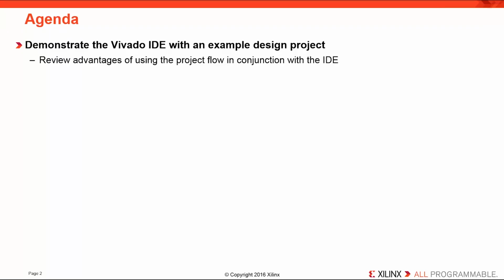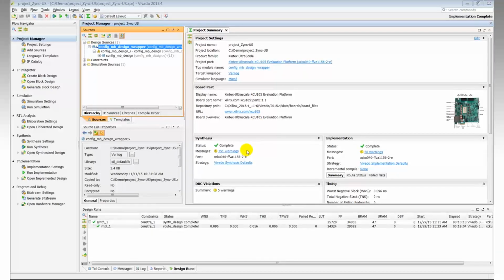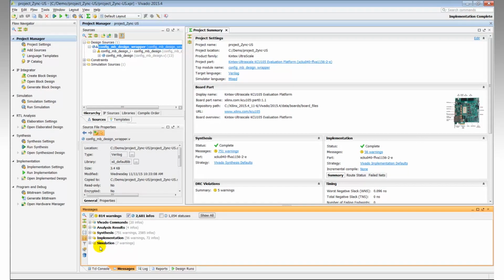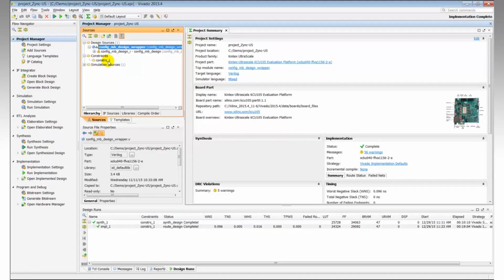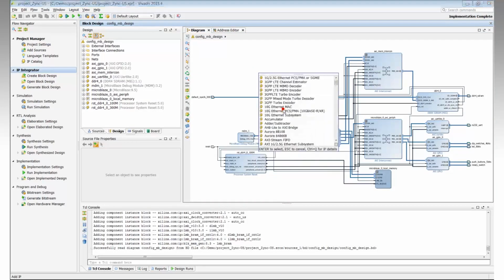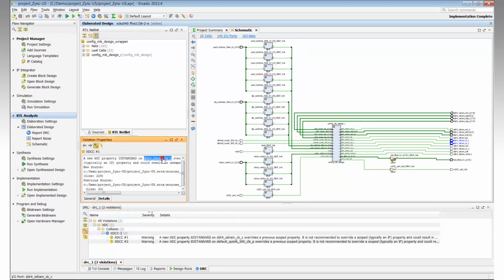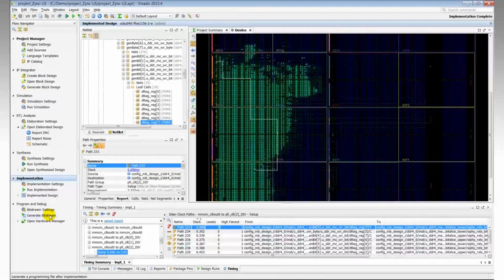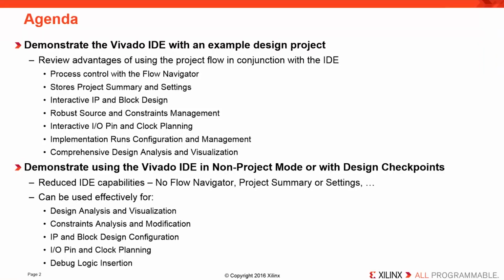Getting Started with the Vivado IDE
Receive an overview of the tools and flows involved in the various design flows within the Vivado Design Suite, including RTL, HLS, System Generator, and embedded processor design. Learn how to access collateral for the various tools and flows, as well as the use models for using Vivado.